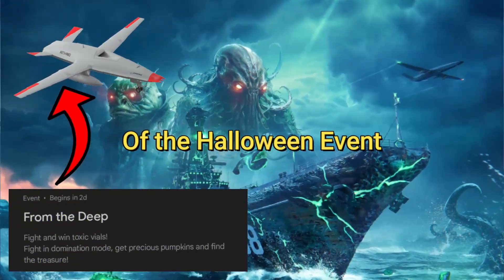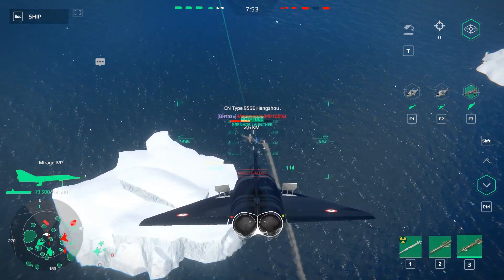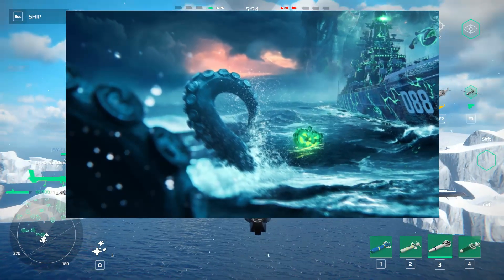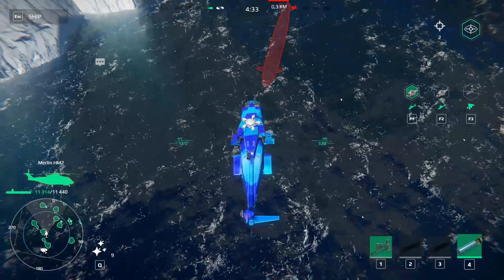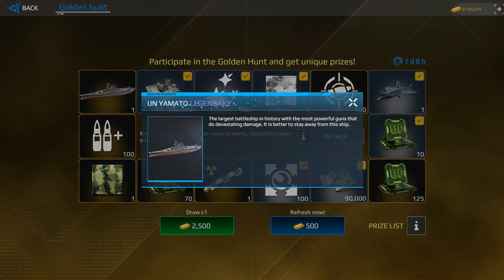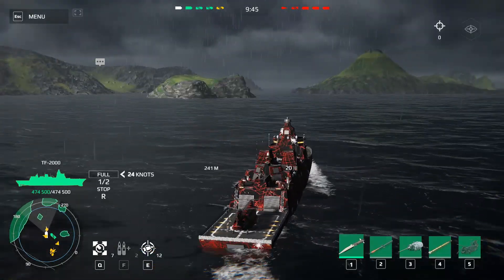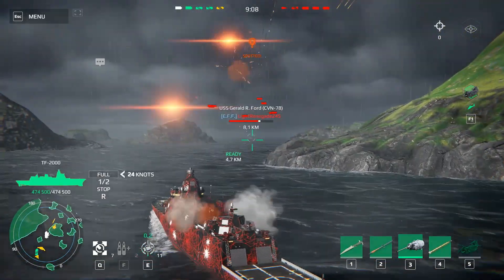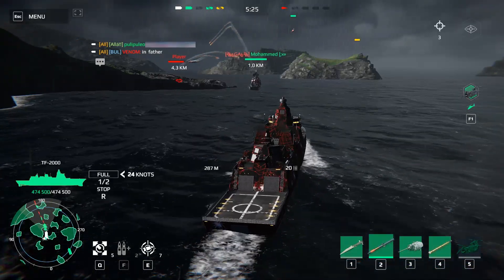Secret Leaks About The New Event In Modern Warships